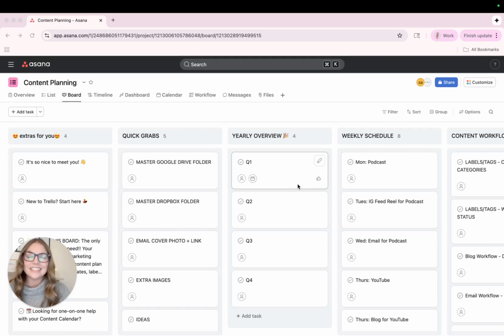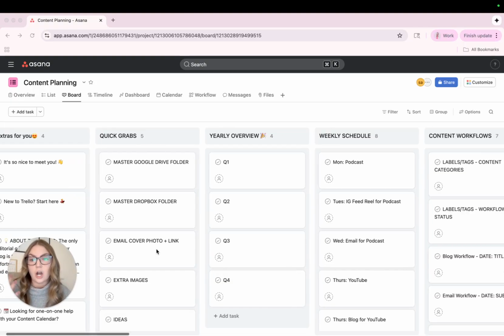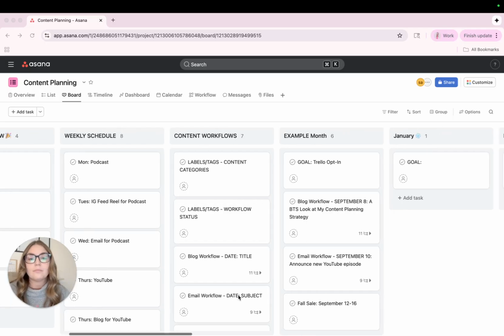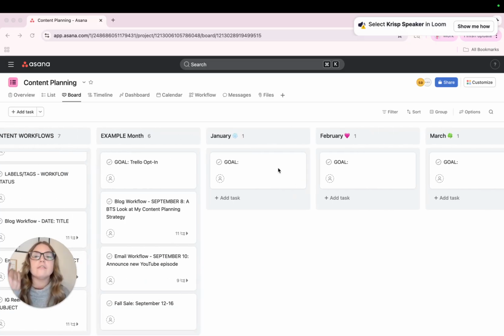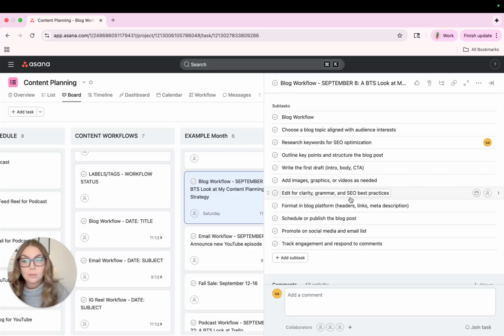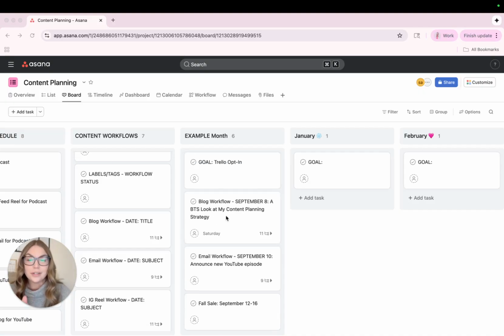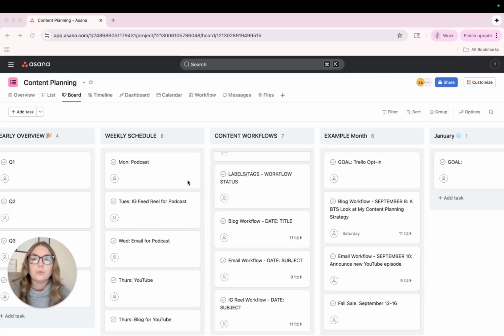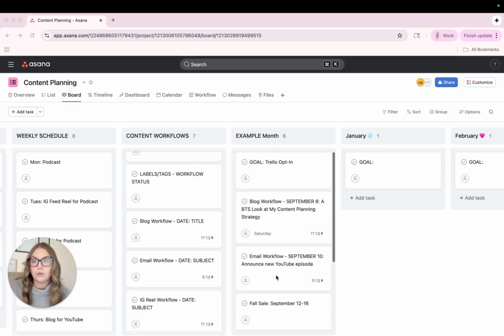How to Build a 90-Day Content Calendar in Asana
✨ Today’s Tutorial: How to Build a 90-Day Content Calendar in Asana (Client-Ready System) Here’s the exact content calendar setup we use for our clients — simple, sustainable, and strategic.

If content planning ever feels overwhelming, last-minute, or disconnected from your goals, this video walks you through how we build a 90-day content calendar inside Asana so your content supports your funnel, your offers, and your season of business — without over-complicating it.

Structuring content before writing content
Using Asana for content workflows and approvals
Planning content around funnels, launches, and goals
How to repurpose one piece of content across platforms
Content planning systems for small teams and agencies

⏱ Timestamps
0:00 — Why this content calendar simplifies everything
0:13 — Overview of the 90-day Asana content system
0:30 — Structure first, content second
0:38 — Content quick-grabs and yearly overview
0:53 — Planning launches, freebies, and promotions
1:06 — Weekly content schedule and repurposing
1:38 — Content workflows inside Asana
2:06 — Duplicating workflows + assigning tasks
2:25 — Setting goals for your content calendar
2:41 — Planning quarterly without rigid dates
2:57 — Managing deadlines, assignees, and approvals
3:43 — Why Asana works so well for teams
3:53 — Posting with strategy (not randomness)
4:10 — Awareness vs nurture vs sales content
4:35 — Planning around launches and funnels
4:50 — Staying consistent without posting daily
5:08 — Example goal-based content plan
5:53 — Less decision-making, more execution
6:03 — Free marketing funnel resource
6:32 — Where to get this exact Asana setup

💗 Want More Weekly Tutorials?

Every week we share new videos about:
Funnels and launches
Marketing operations for small teams

At KS Agency, we help Visionaries turn ideas into executed plans — with full-service integration, funnels, launches, and backend systems that support sustainable growth.